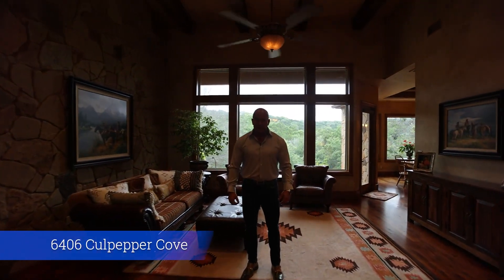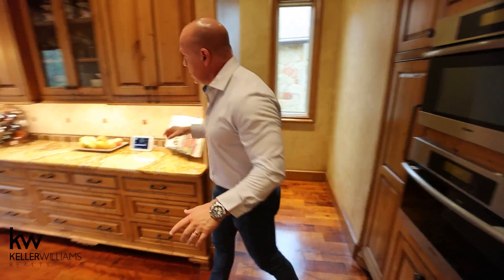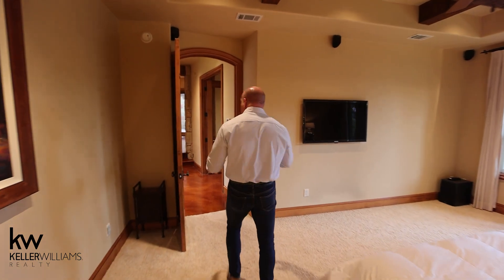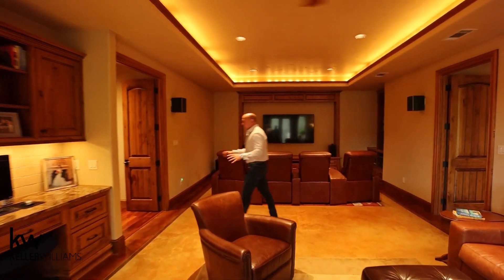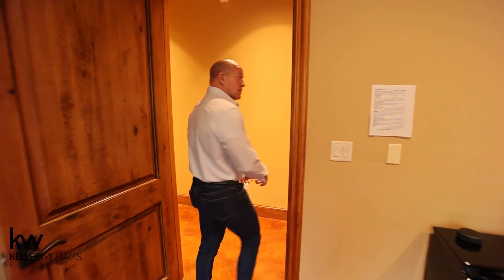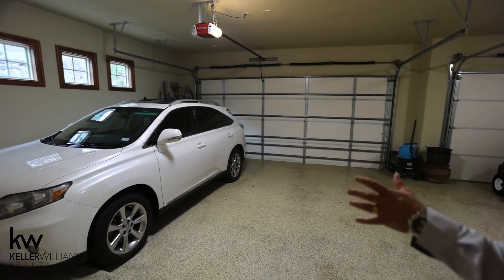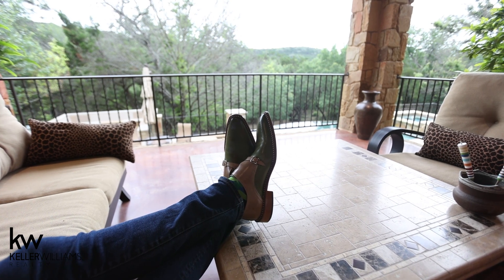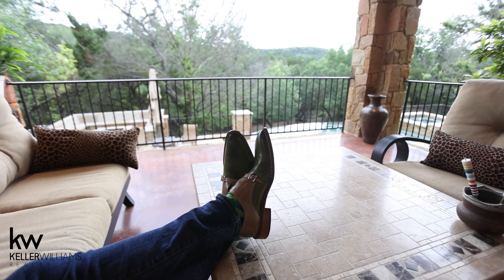6406 Culpepper Cove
6406 Culpepper: Spectacular high end custom single story on incredibly private 2+ acres. You cant see any neighbor from the sides or back of this property...just gorgeous woods that feel like a park with creek. Multiple covered outdoor living areas, infinity pool/spa/waterfall/firepit with built-in seating/grill/gorgeous landscape/trees. Quality build with high end windows/solid wood doors/Emtek hardware. Kitchen right out of a magazine with Thermador/Miele appliances, beautiful furniture quality cabinetry with pull-outs and display fronts, solid slab tops with no seams, and huge walk-in pantry. Master suite with private covered patio next to hot tub, beamed ceilings, wall of glass overlooking back, spa like master bath with walk-in closet and shower. All bedrooms have private baths. Gym, media room, gameroom, private office with built-ins, pool bath, garage with added storage and insulated doors, massive outdoor parking area. Complete privacy from this amazing setting, with high end single story construction, amazing schools, 25 minutes to downtown/15 minutes to Domain...incredible opportunity.